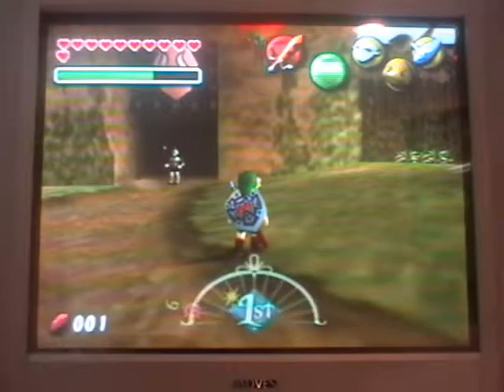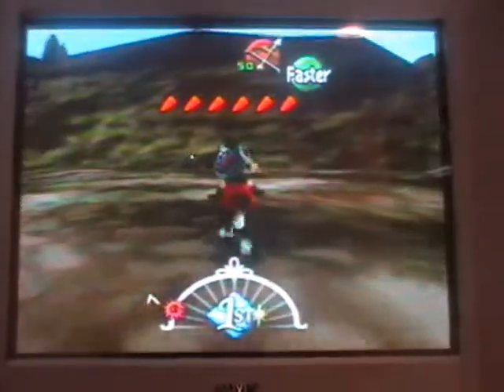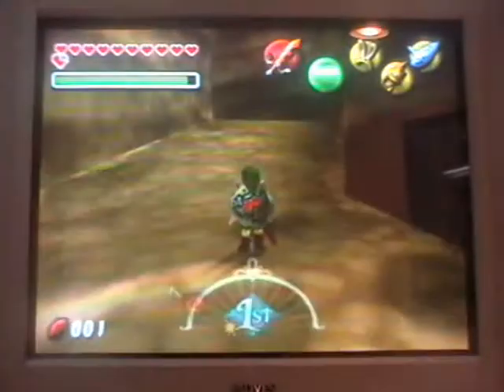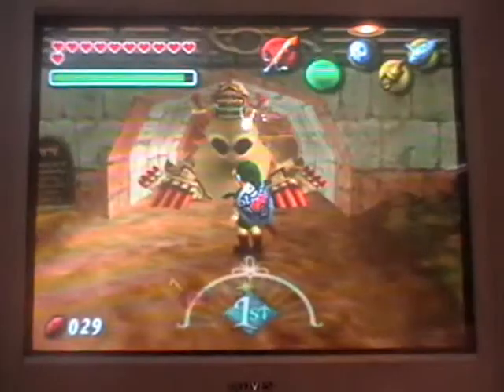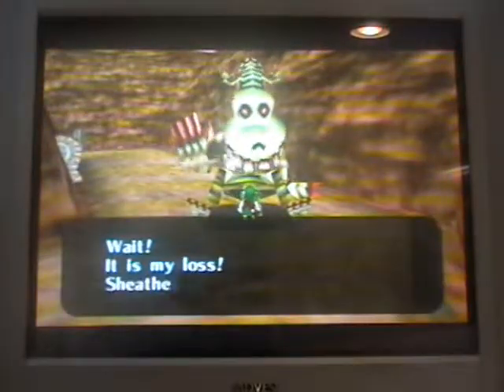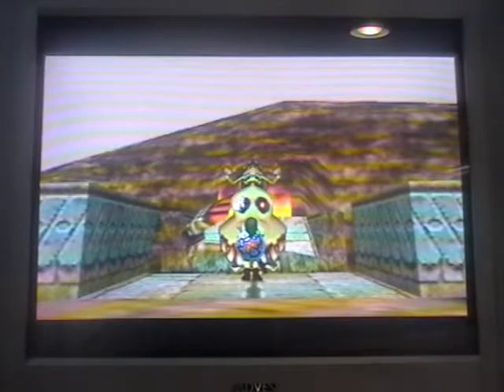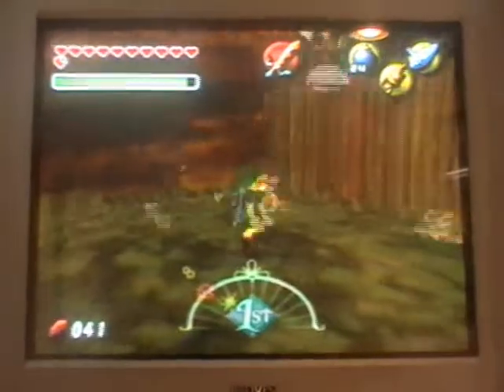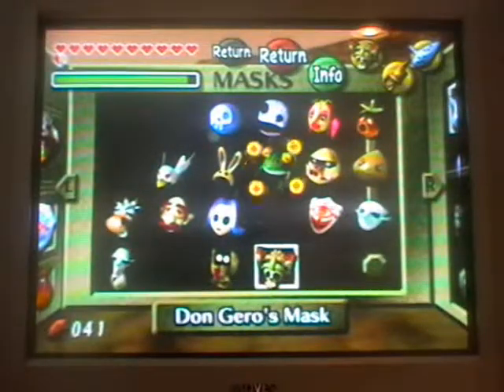let's play (zelda) majoras mask part 60 "Fighting for the captains mask"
In this part we now go to the Ikana area and explore so we can do the Kafei and Anju sidequest cause I REALLY wanna get that over with and we see are old friend Dampe from Ocarina Of Time and fight this HUGE skeleton and get the Captains Mask!